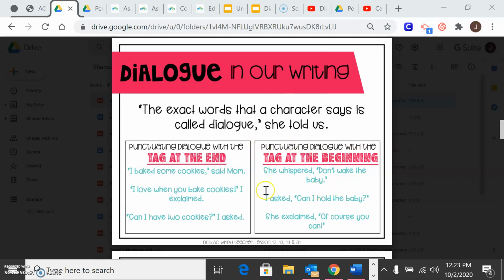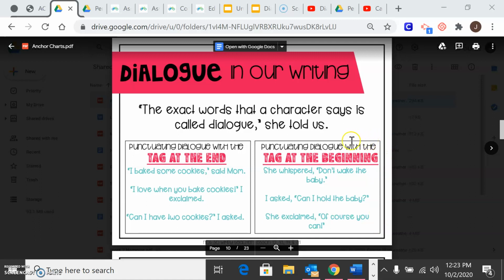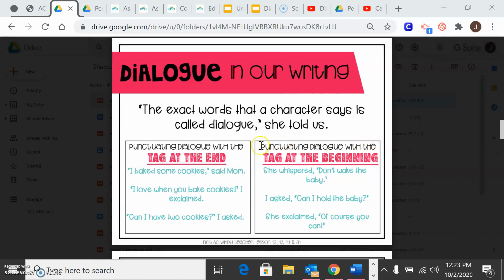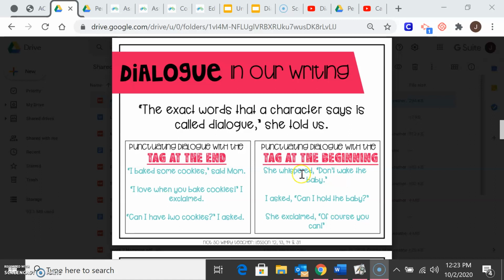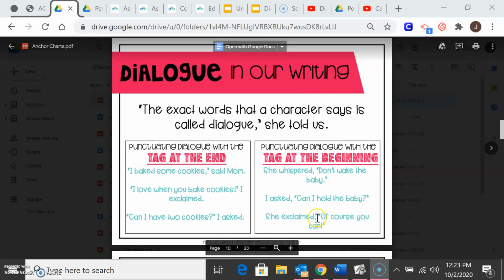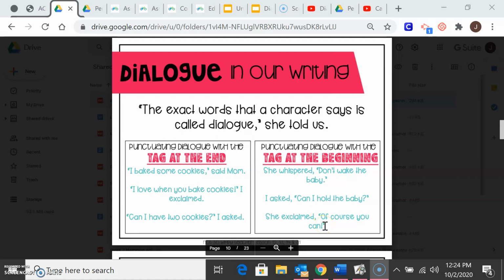dialogue-tag at beginning